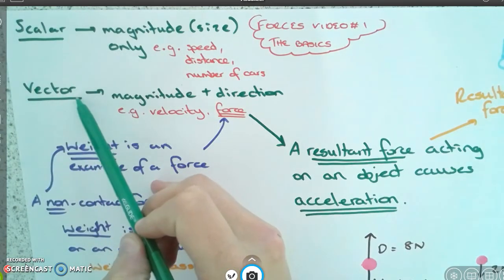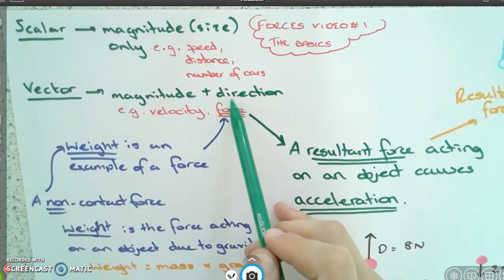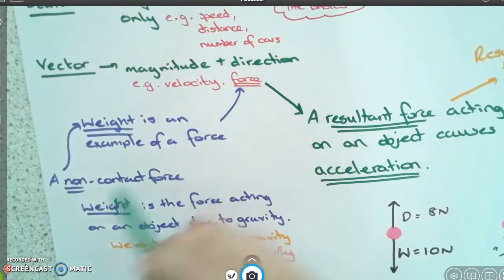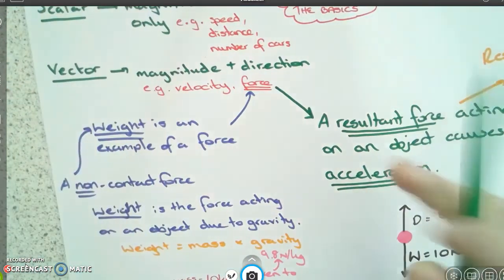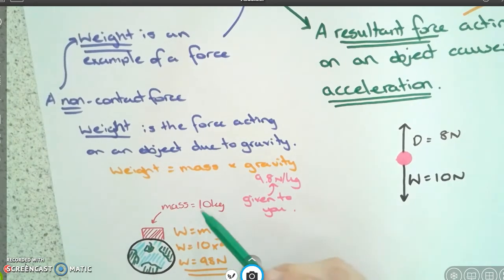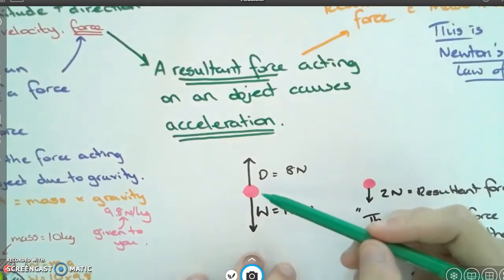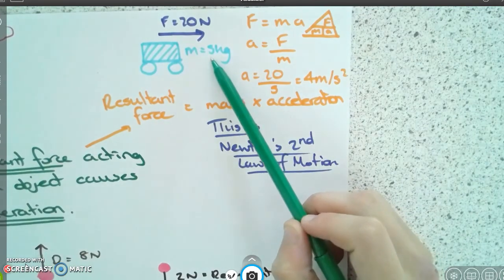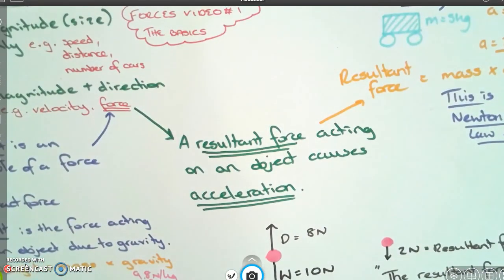Physics Paper 2 Forces 1